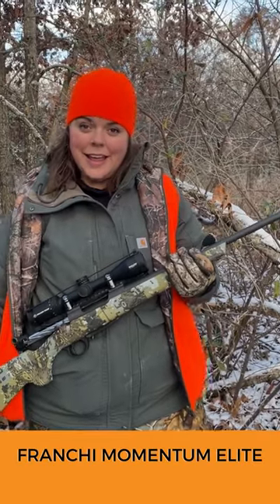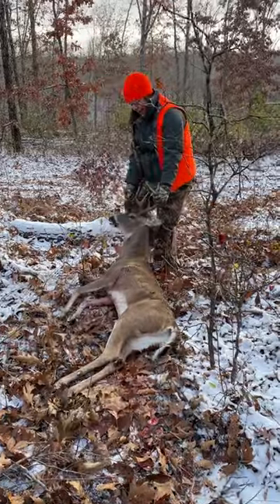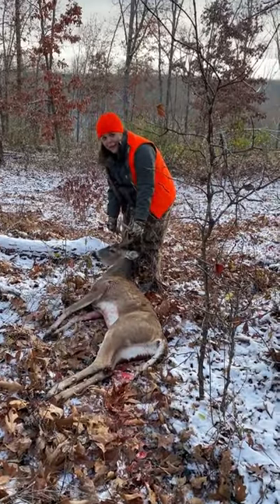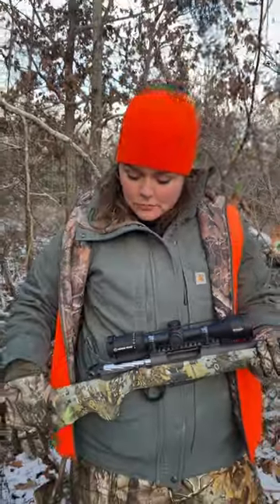.308 WIN for Whitetail Deer Hunting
Hannah Kelly harvests a great buck and fills her freezer with the Franchi Momentum Elite rifle, chambered in .308 WIN. What caliber should you use? Find out more about the five calibers offered by Franchi for medium-to-large game hunting in our video titled FranchiFeelsRight: How to Choose a Deer Hunting Caliber.